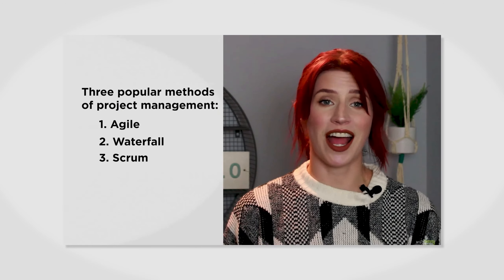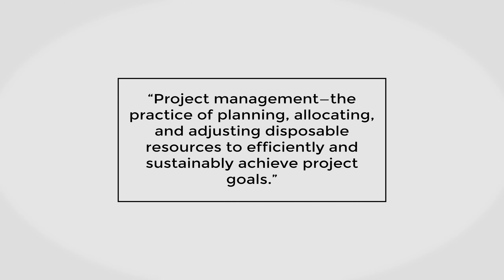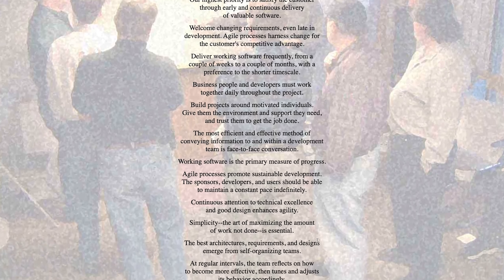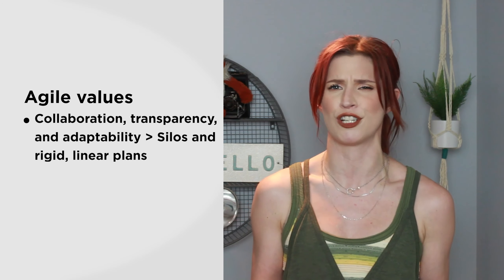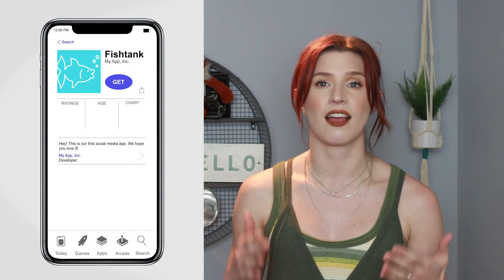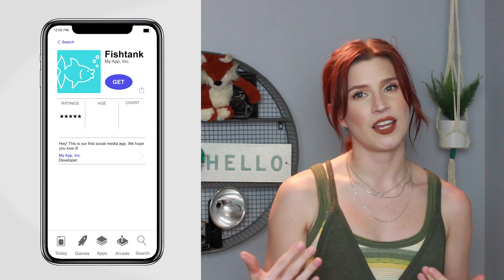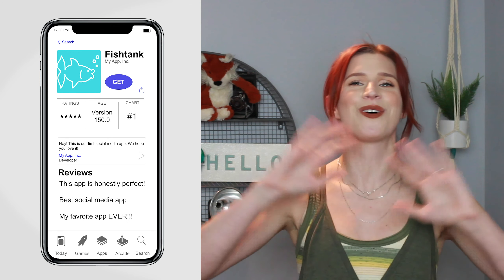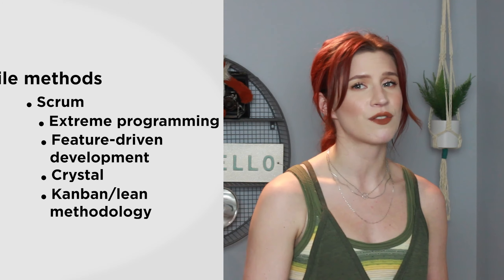Agile Project Management, Explained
Ever wondered what agile project management is? We've got you covered. We explain what agile is, provide an example use case, introduce different agile methods, and take a look at some of the best software tools to use for your agile project.

Chapters
0:00 Intro
0:38 Refresher on project management
1:57 Example of agile
2:54 Agile methods
3:21 Agile software
3:47 Learn more at Project-Management.com!